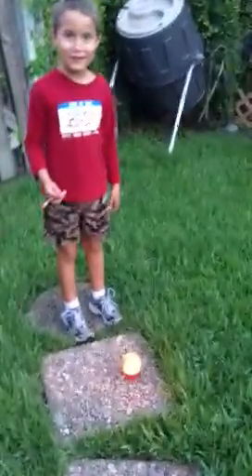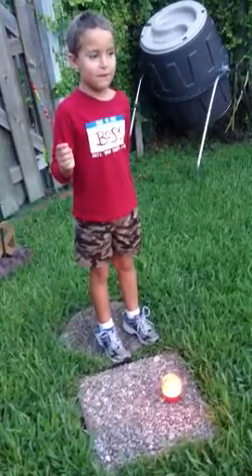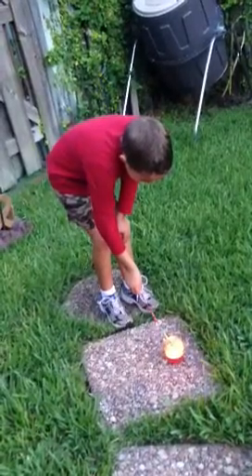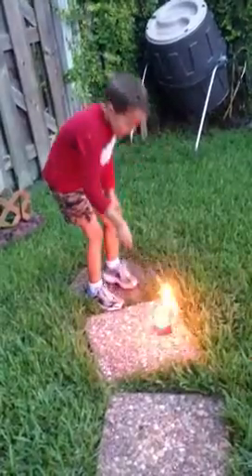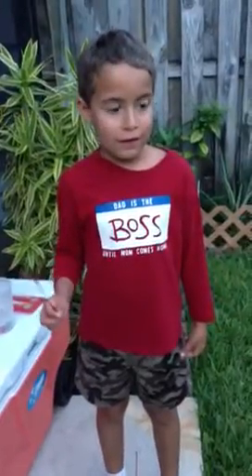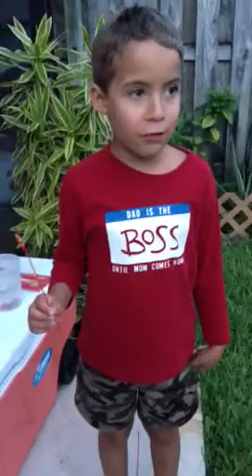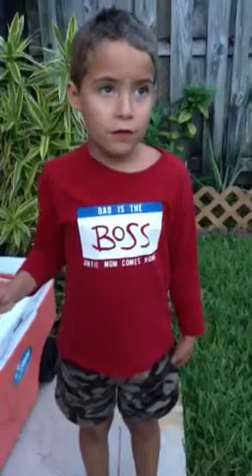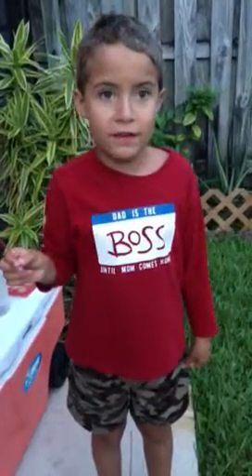sparkler safety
Colton who is 6 yrs old explains how to do sparklers safely.